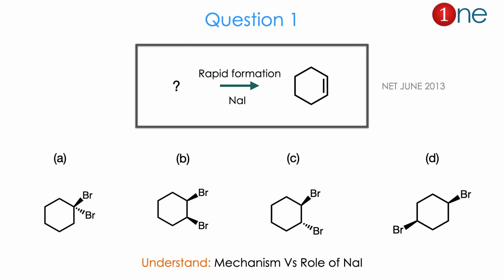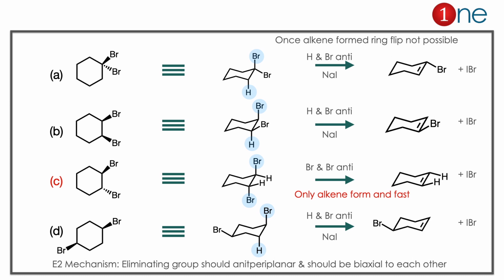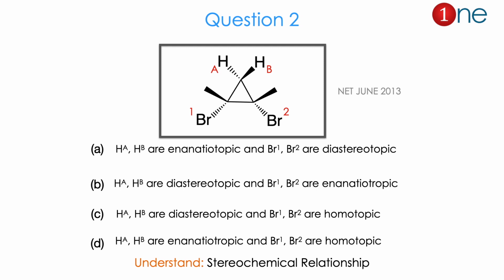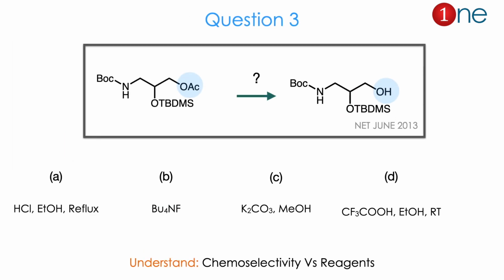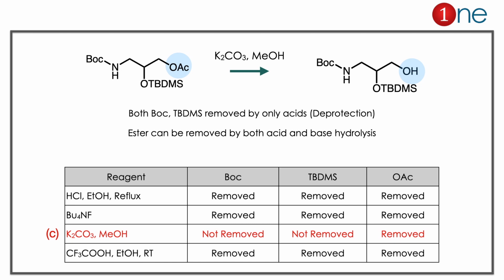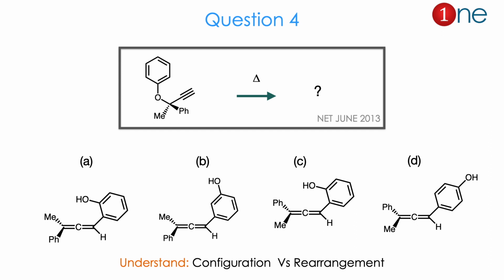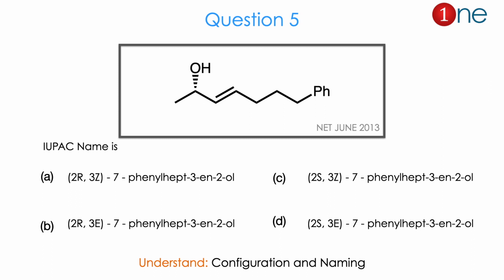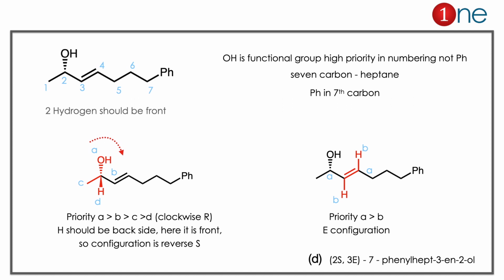100 Concept Problems in Organic Chemistry | Episode 11 | UGC NET GATE JAM Questions | One Chemistry